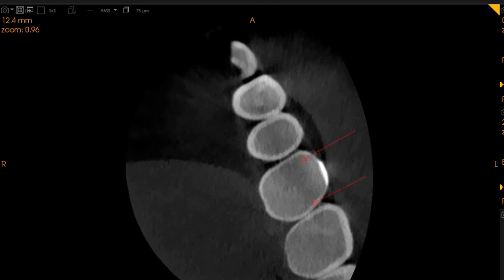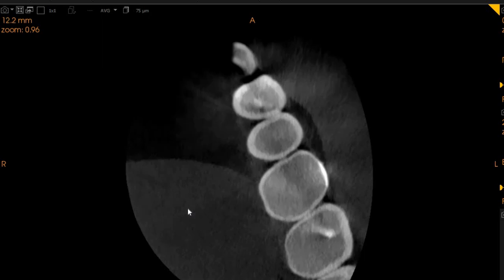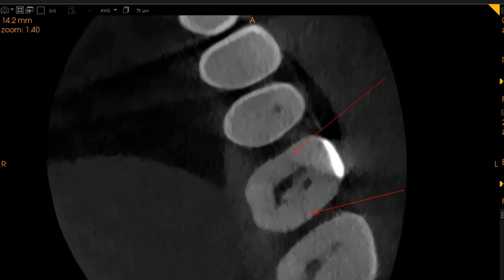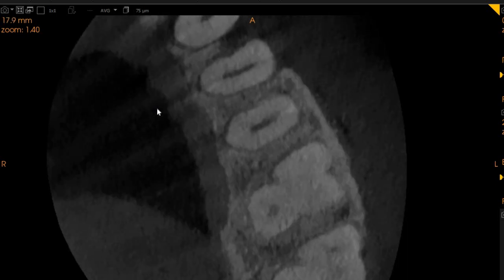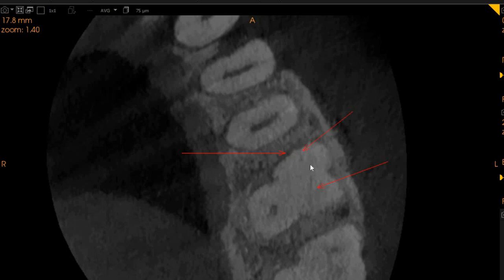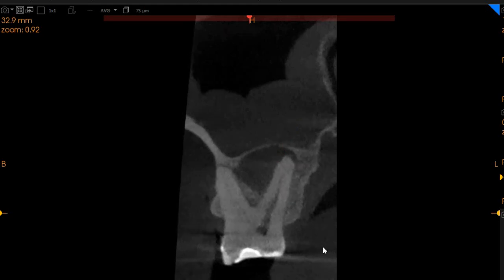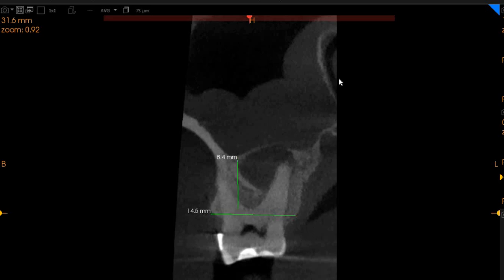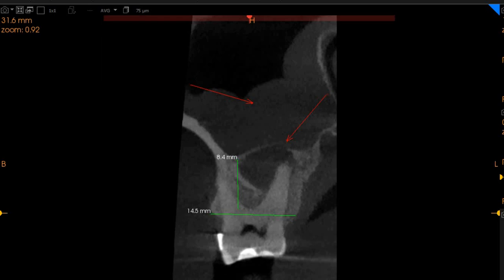UA2 - Dr. AzK